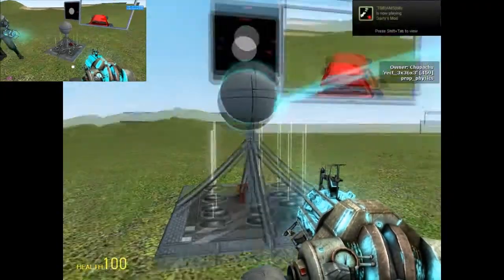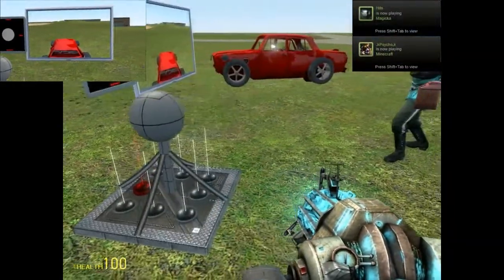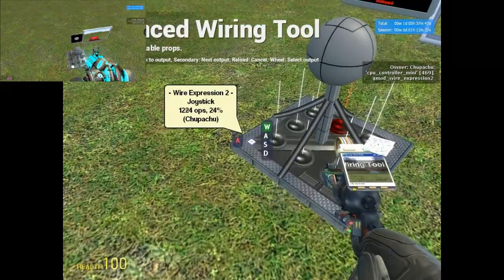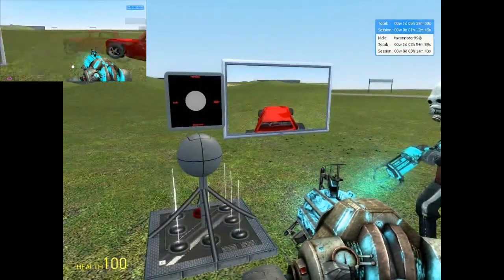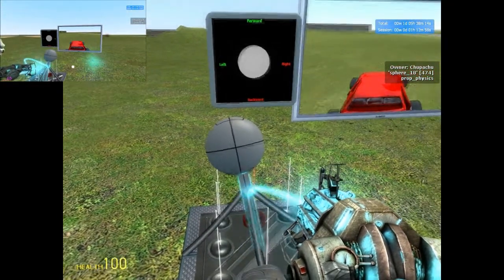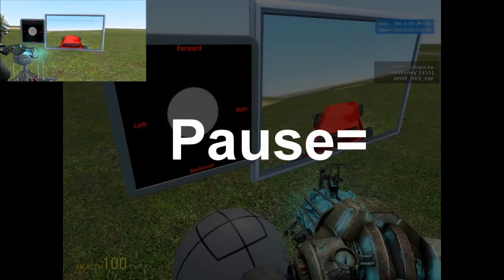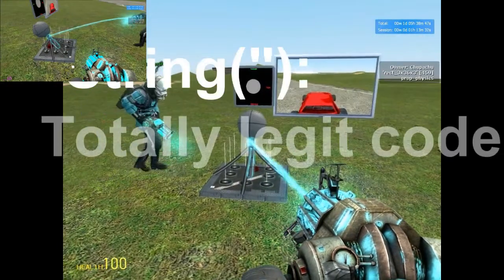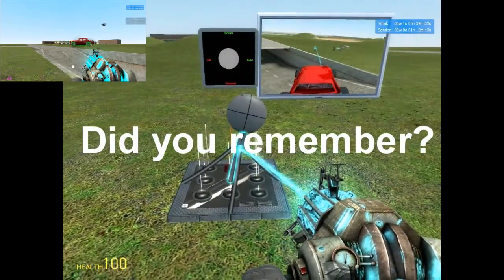GMod Contraptions: Joystick! (VOICE)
I am demonstrating my newest creation with my new GMod building dude.
IT'S NOT COMPLICATED!
This download requires SProps to work!